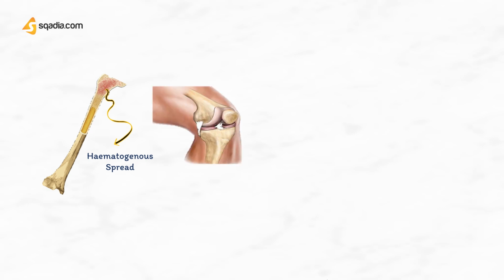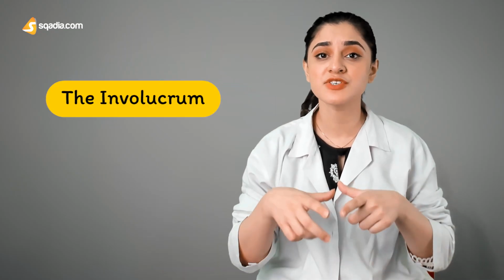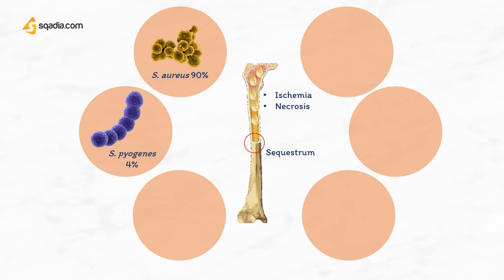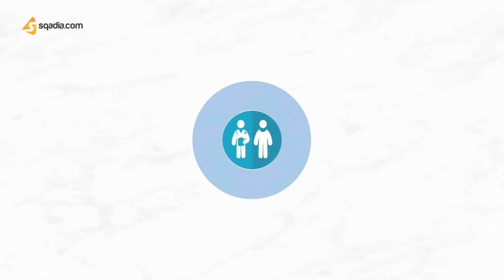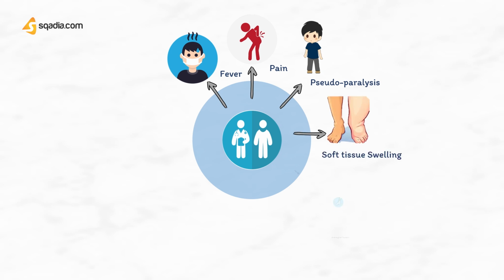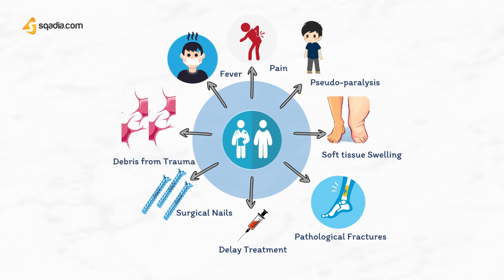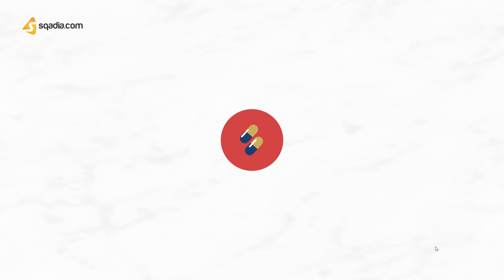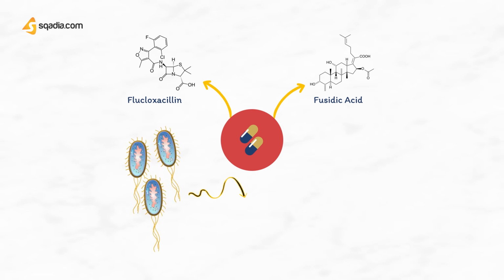Bones and Joints Infections | Osteomyelitis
A bone infection can occur either by hematogenous spread from an infected joint, or it may be a result of trauma, surgery, or instrumentation (prosthetics).

Let us quickly review some of the common bone and joint infections, so keep watching!

▬ 📌 Bone Infection - What happens?
The formation of pus precipitates ischemia and necrosis; the central area of the dead bone is known as the sequestrum. We may also observe new bone (the involucrum) being formed around the injection site.

In children, the metaphysis of the long bones (femur, tibia, and humerus) is most often involved and infection of the spine is common in adults.

▬ 📌 Microorganisms causing bone infections
🟠Staphylococcus aureus accounts for 90% of infections;
🟠Rarer causes include Streptococcus pyogenes (4%),
🟠Haemophilus influenza (4%),
🟠Escherichia coli, Salmonella spp., Mycobacterium tuberculosis and Brucella (2%)

▬ 📌 Bone and Joint Infections
All the bone and joint infections discussed are listed below. We will look at their clinical features, symptoms, diagnosis, and possible treatment options available.

🔵 Osteomyelitis – It is an infection of the bone. Symptoms may include pain in a specific bone with overlying redness, fever, and weakness.

🔵 Chronic Arthritis - On-going pain, swelling, deformity, and/or a chronically discharging sinus may be found. Culture-based diagnosis is essential.

🔵 Suppurative Arthritis - Follows bacteremia or infection of the joint. Large joints (e.g., the knee) are most affected.

🔵 Viral Arthritis - Some viruses are associated with arthritis, for example, parvovirus, rubella, mumps, and hepatitis B.

🔵 Prosthetic joint infections - Prosthetic joints may become infected at the time of operation (early presentation) or because of hematogenous spread (later presentation).

This video was just the Entrée, learning is not over yet!